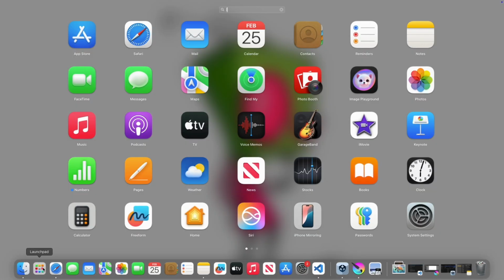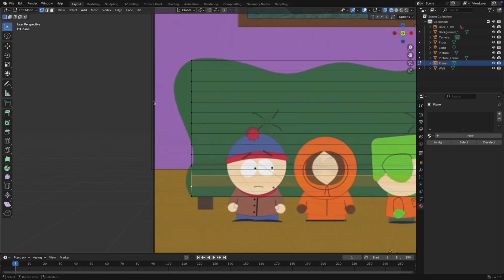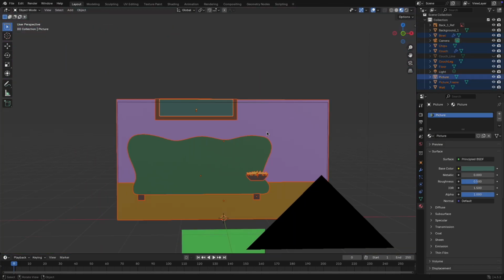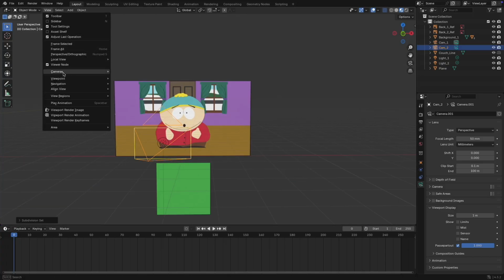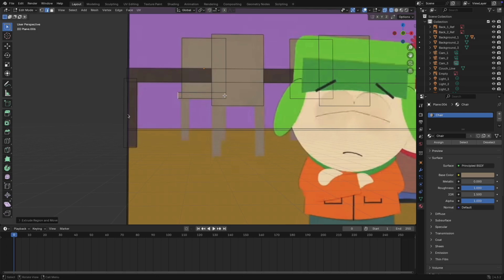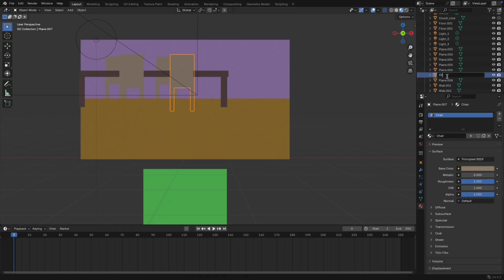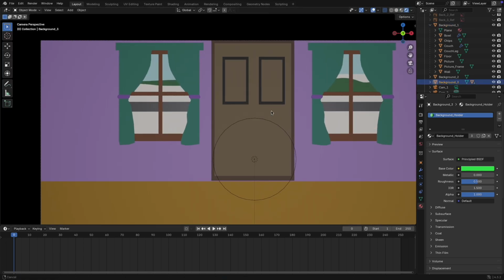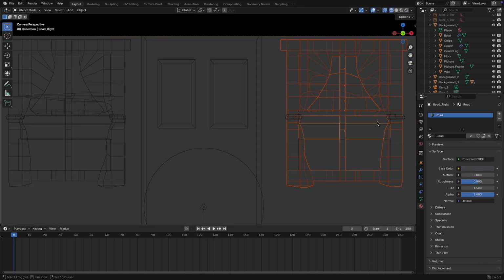Make South Park-Style Animation in Blender (Part 1: Backgrounds)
The long awaited tutorial series for South Park Cut Out Style Animation in Blender is finally here! Part one of the course! If you want to learn how to animate, set up scenes and make backgrounds, characters, rigging systems, and texturing? In a cut-out animation style? This Course is for you. Follow along as you learn how to Animate a South Park Scene from references!